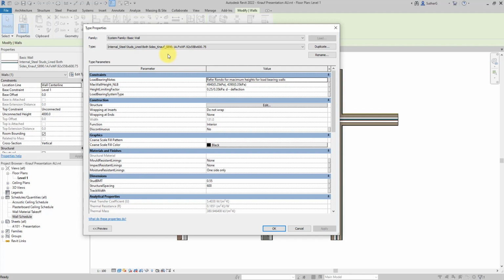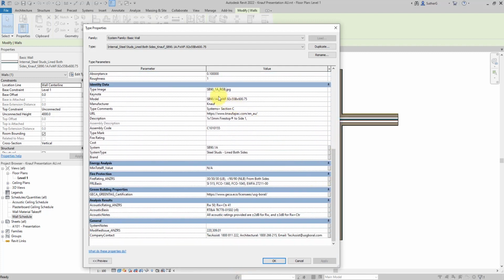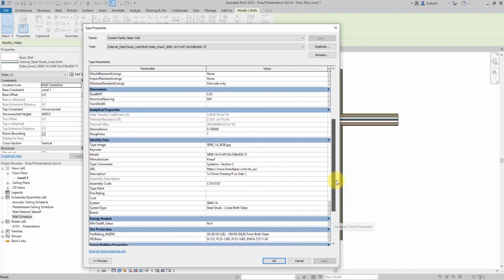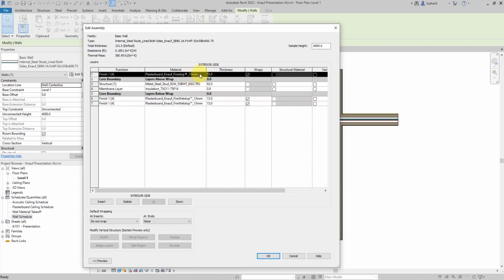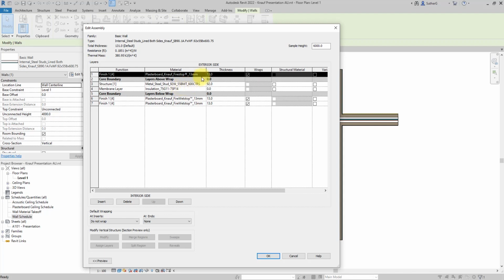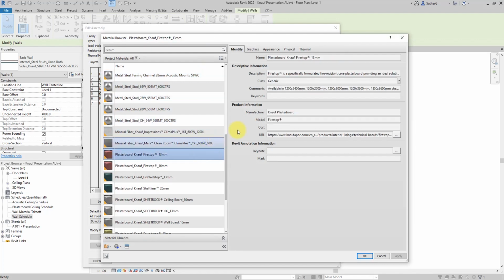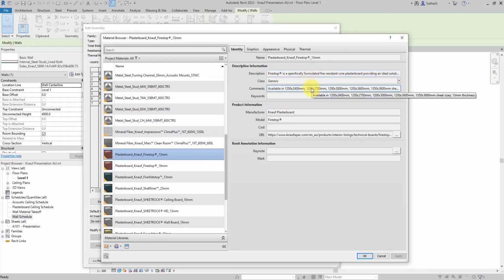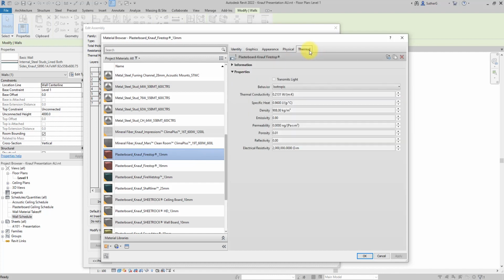Knauf BIM Wizard Revit Tutorial - Part 4: Materials